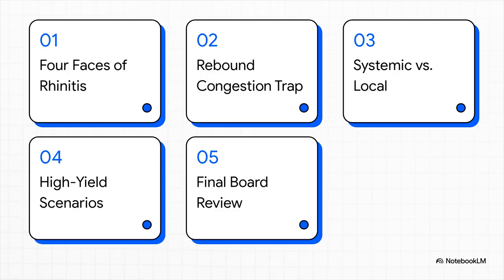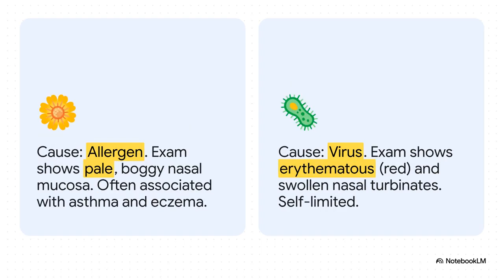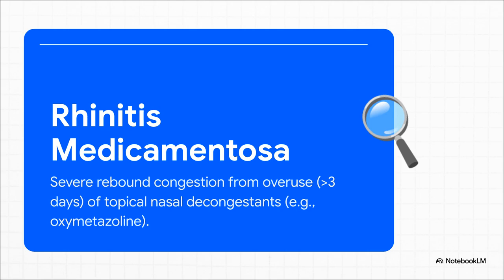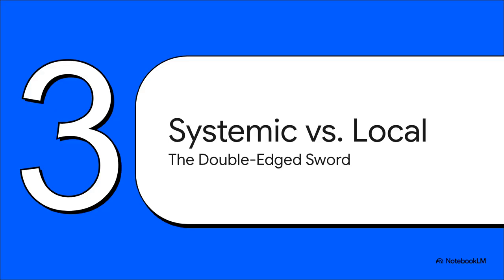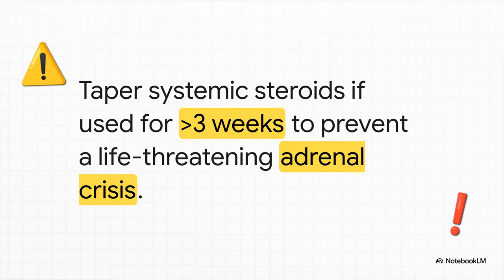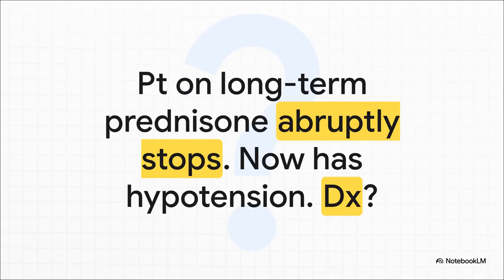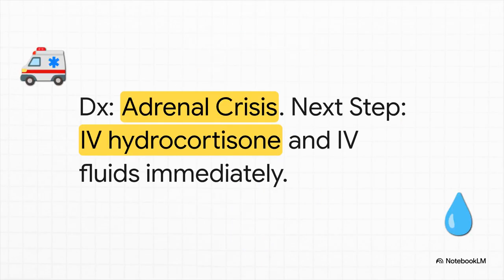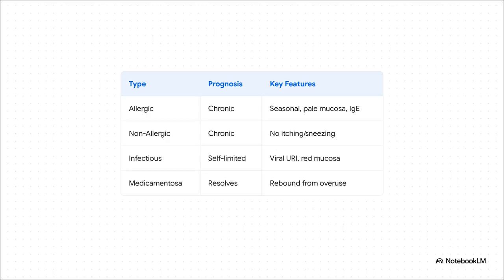USMLE Rhinitis & Steroids